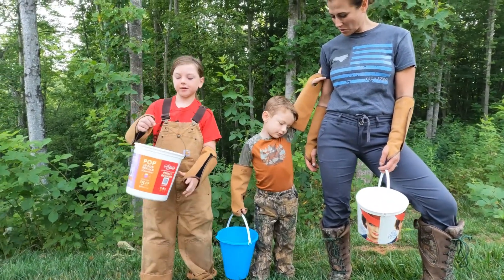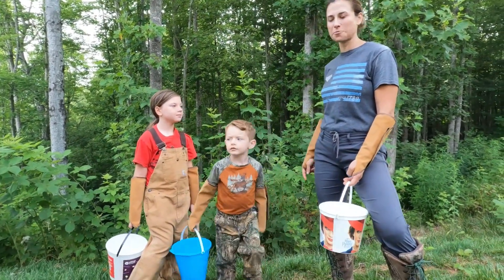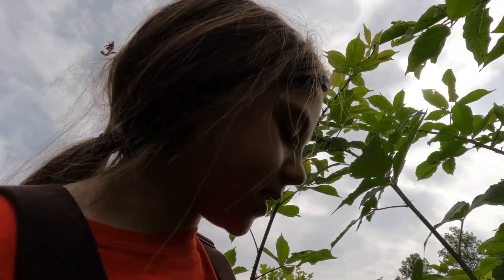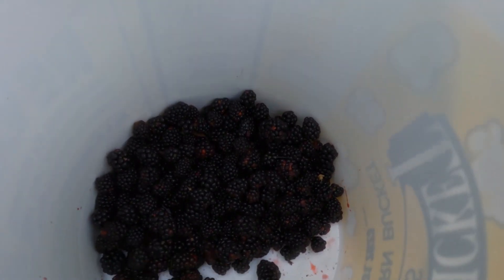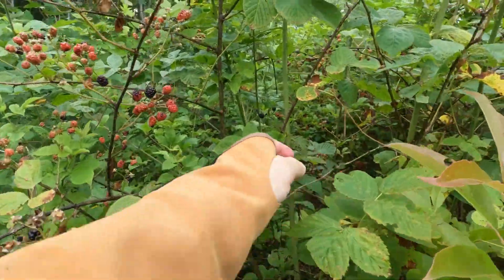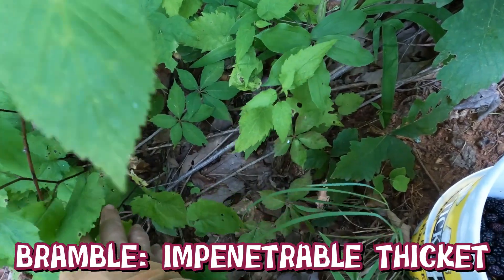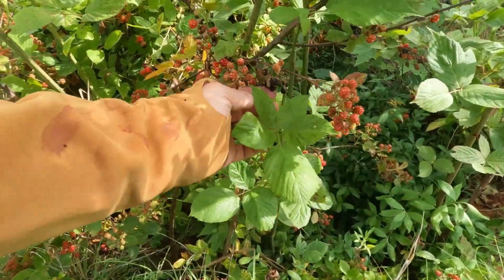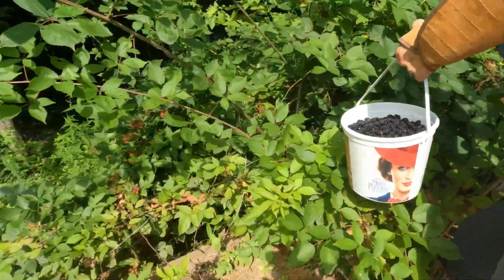Homestead Wild Blackberry Harvest 2023 🌱🧑🏼‍🌾🌱 I Deep Holler Farm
It's our annual blackberry harvest here on the homestead! Come along and join us for some juicy picking, prickly briar dodging, berry harvesting tips for beginners, and our family's favorite tools of the trade.